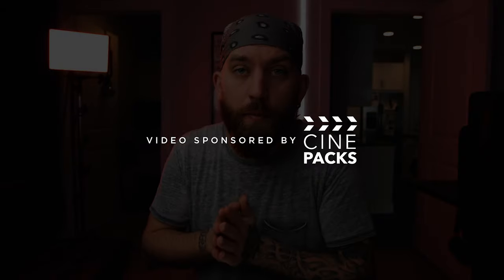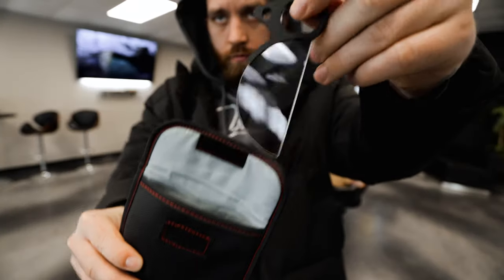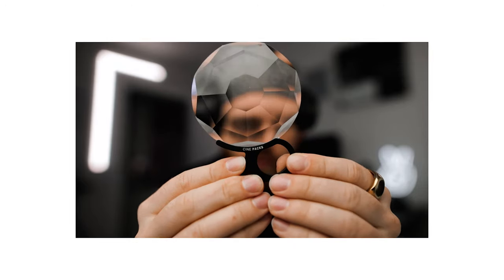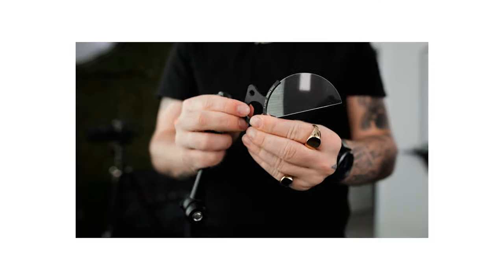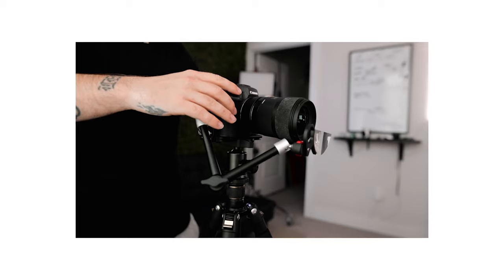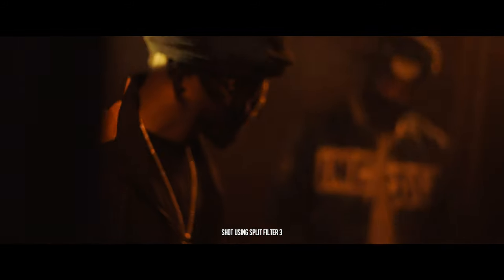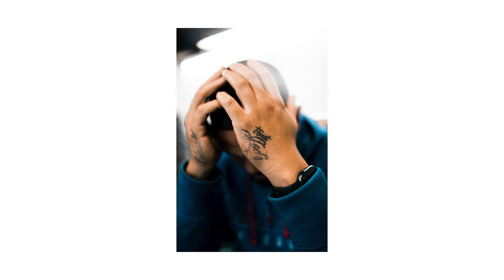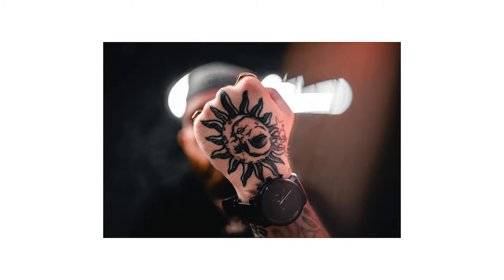SICK In-Camera Effects Using Just THIS!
Music I Use (30-days FREE using this link)

2021 Essential Gear:
Main Camera
Vlog Camera
Vlog Lens
Favorite Lens
Best Lens
Studio Light
ND Filter